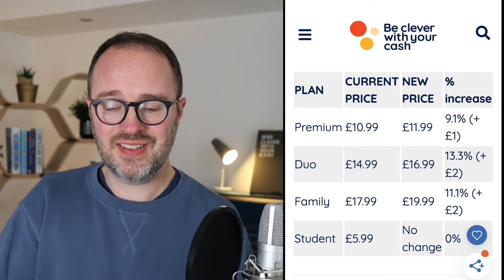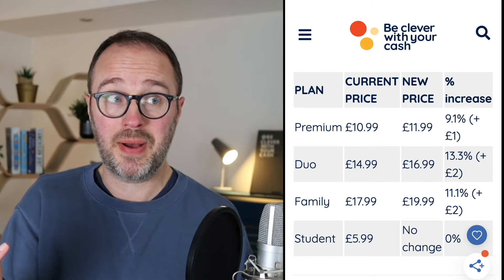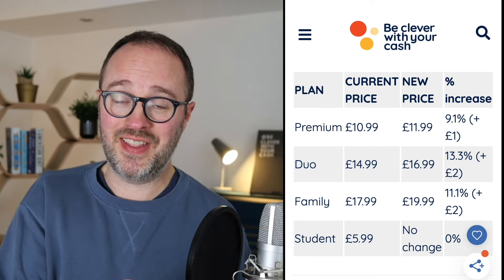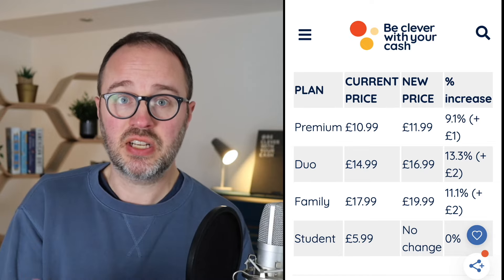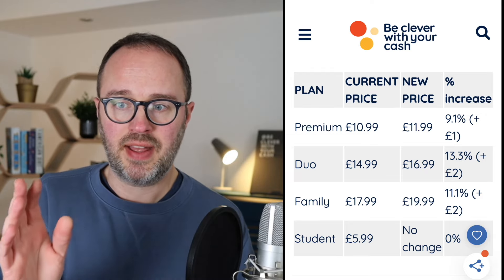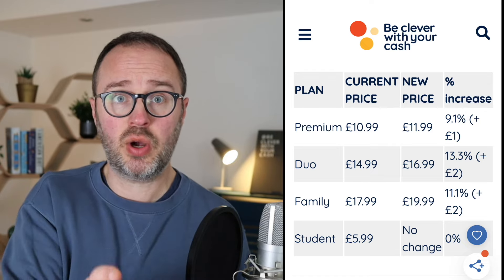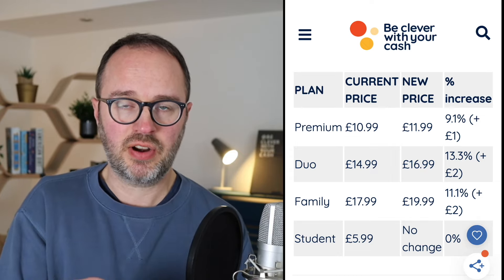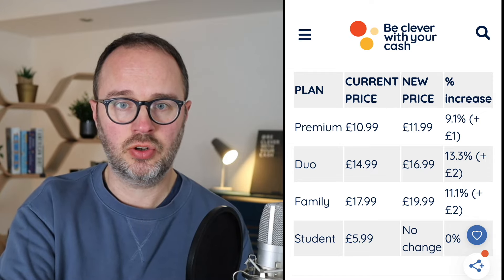Beat Spotify's price hikes 2024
Prices are up again!! For the second time in a year you'll see your music streaming bill increase with Spotify. Here's how much you'll pay and when, plus the main ways to reduce what you pay.

00:00 How much does Spotify cost?
02:10 When will you pay the new prices?
03:20 Beat the hike by splitting the bill
05:20 Beat the hike with a gift card

MORE